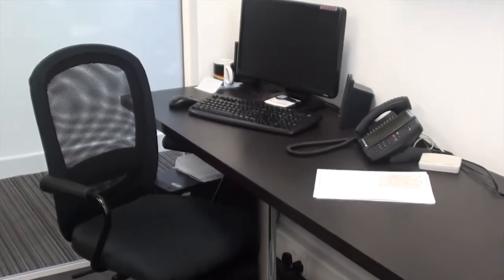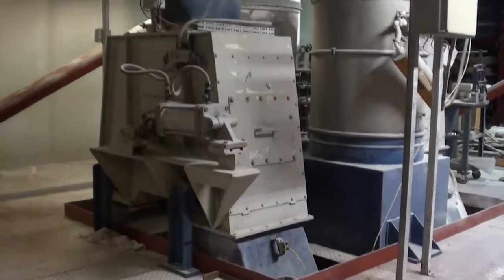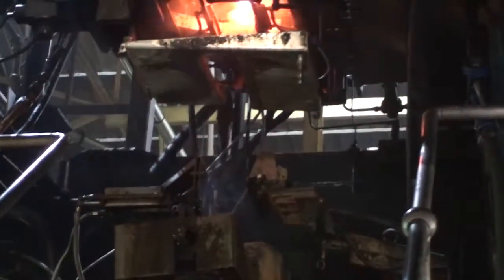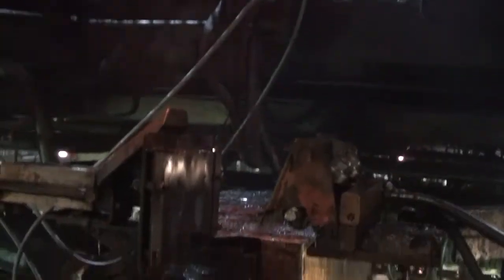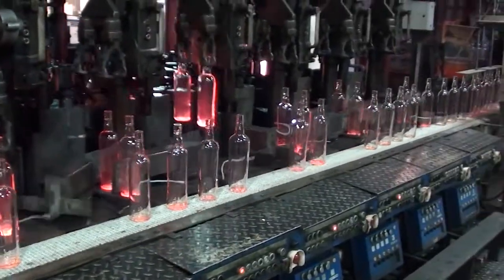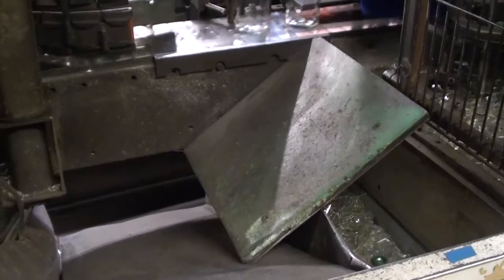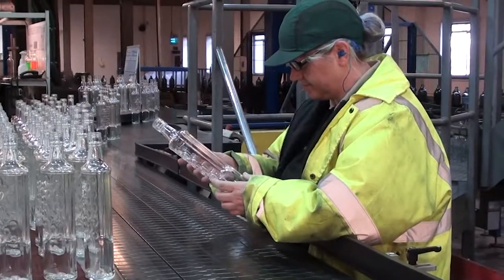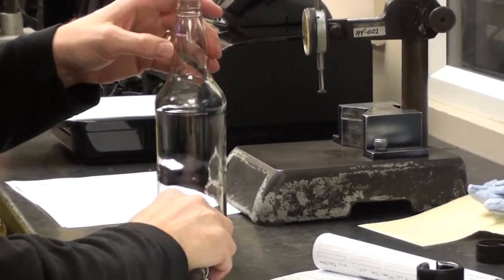AaronCorporateFinal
Aaron McCullough Corporate Video